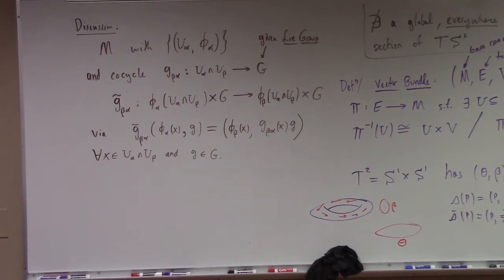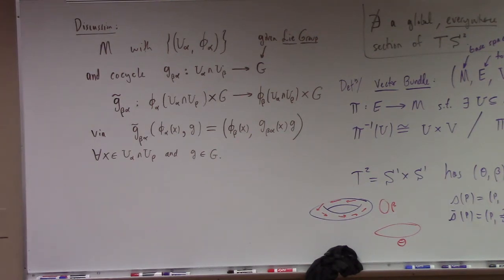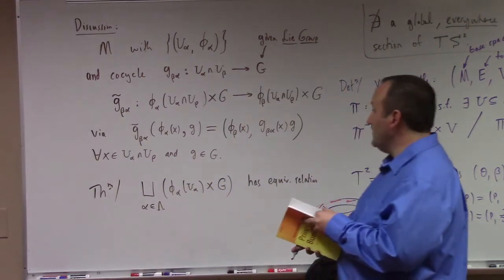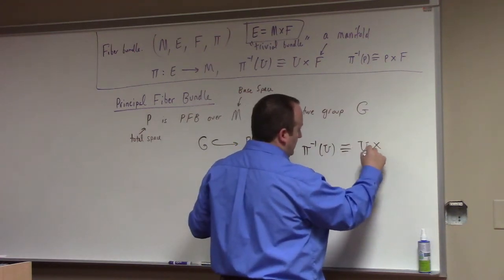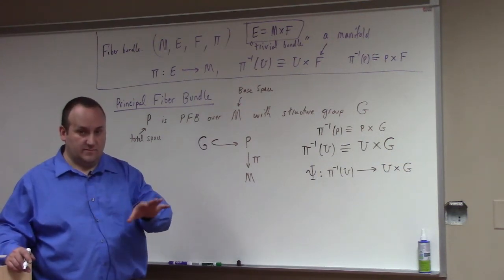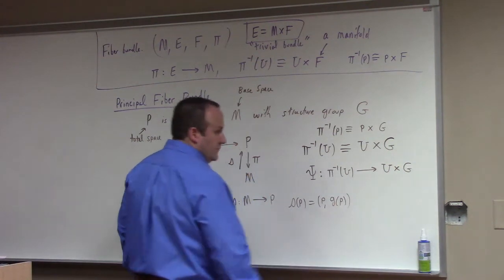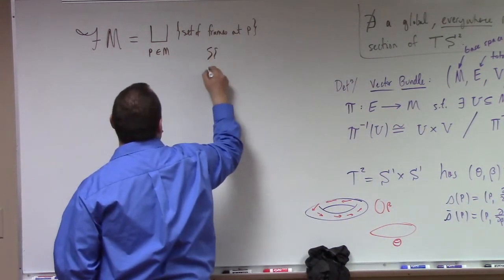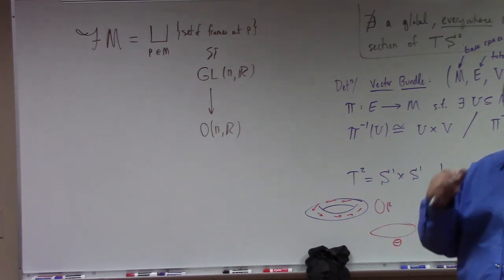A-Calculus: on tangent bundle and fiber bundles, 4-16-18, part 2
here we very quickly sketch the idea behind various bundle constructions...